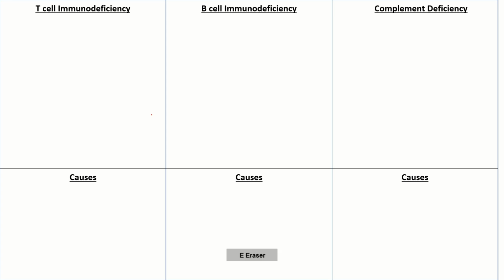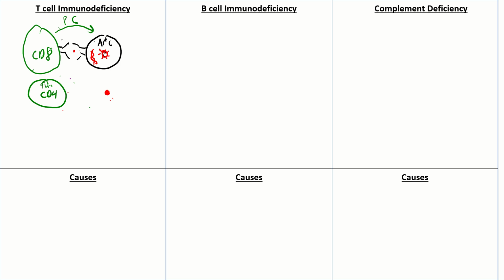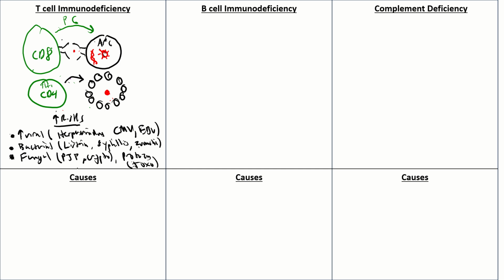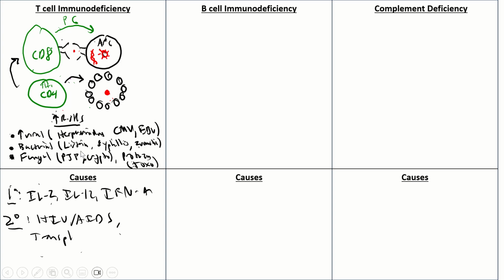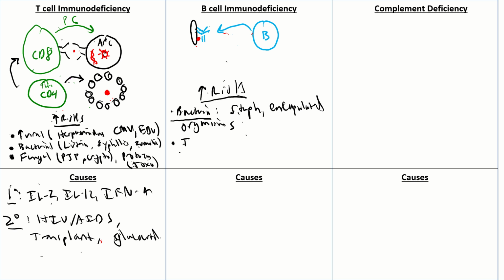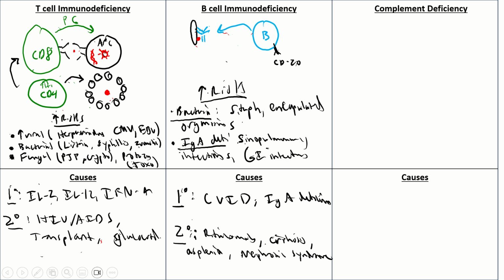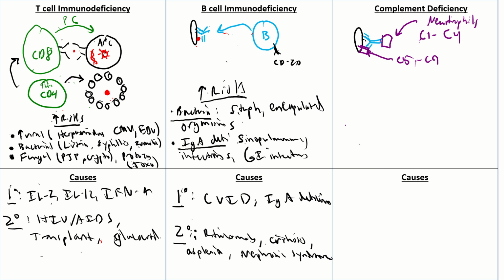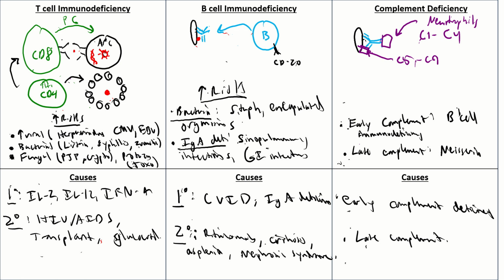Overview of Immunodeficiencies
Overview of Causes, Pathogenesis, and typical infections in patients with T cell immunodeficiency, B cell immunodeficiency as well as complement deficiency